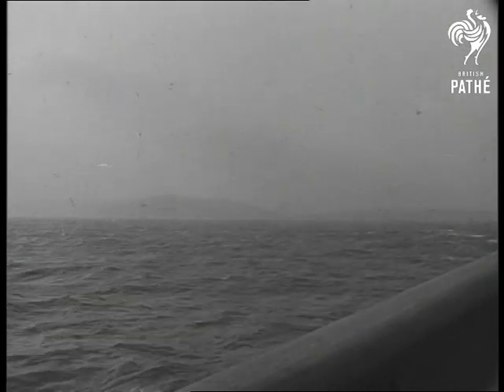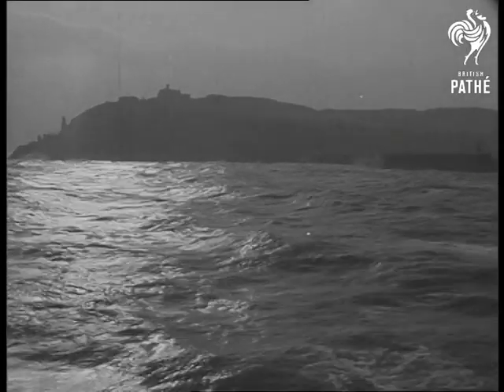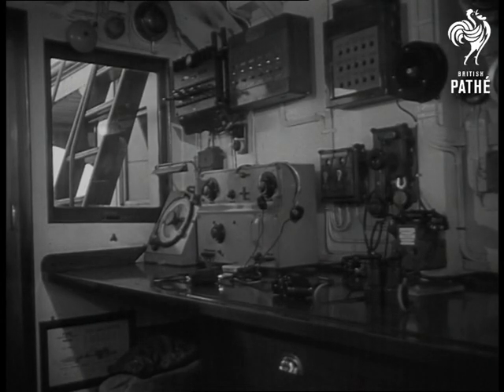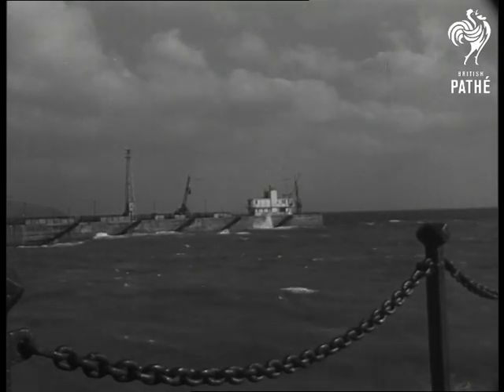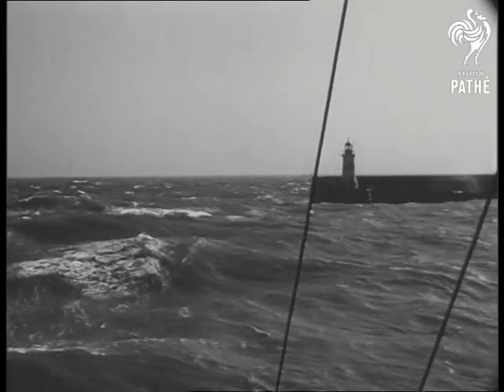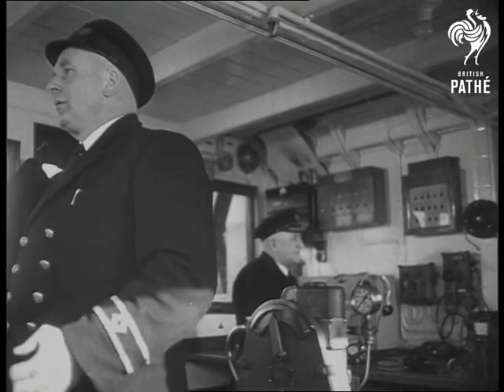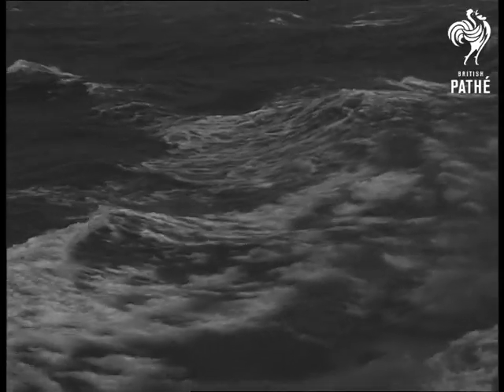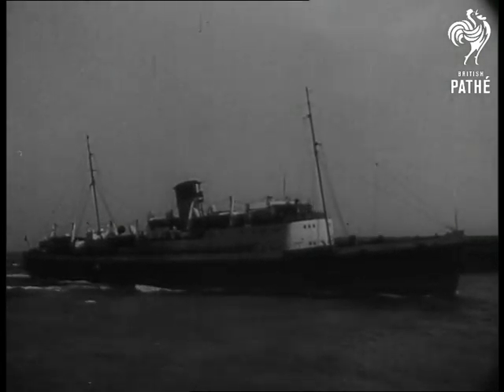Radar Harbour (1948)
L/S of Isle of Man coastline.  L/S of ship - SS Tynwald.  C/U of water lapping hull.  L/S of Douglas.  C/U of bow of ship.  C/U of rope winch turning, releasing rope into water. Various shots of Captain calling Douglas harbourmaster from radio on bridge.  Various shots of radar masts.

L/S of Douglas.  Various L/Ss of harbour, sea is very rough.  L/S of waves crashing over sea front.  Various shots of radar dish.

Various shots of Harbour Master Doran speaking on radio.  Doran and the other coast guards plotting course for Tynwald on machines in control room.  L/S of ship.

C/U of speakers on bridge of ship.  Captain talks into radio, he then gives orders to helmsman to change course.  C/U of radar screen at Habour Master's control room.  More shots of captain and crew on bridge of ship.  Various shots of ship coming into harbour.  More shots of rough waves.

 FILM ID:1243.2